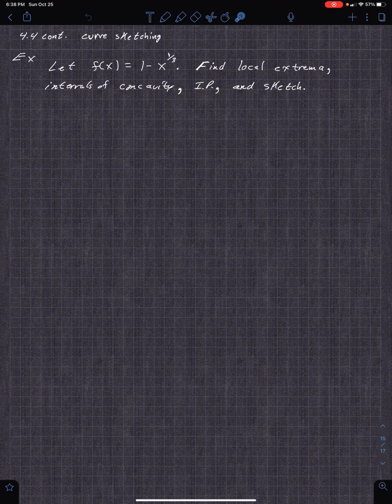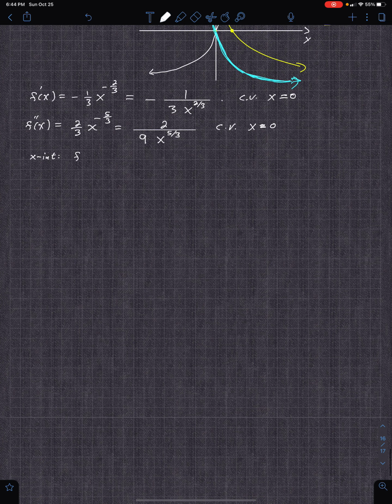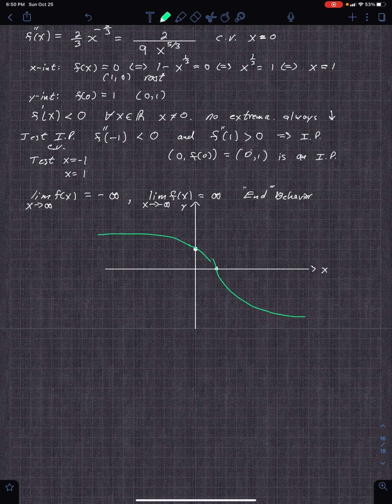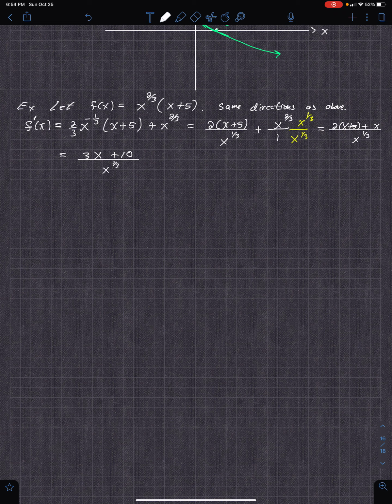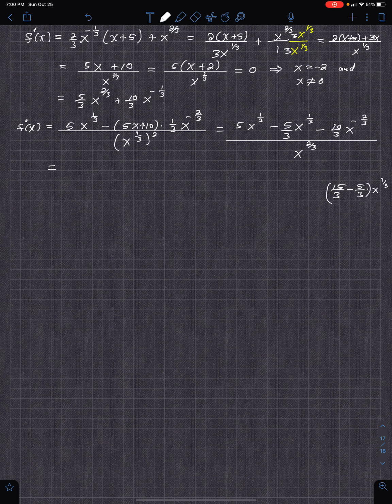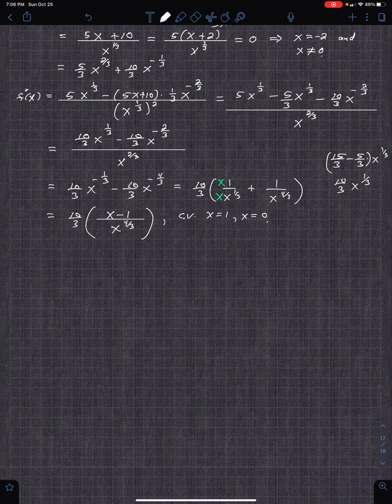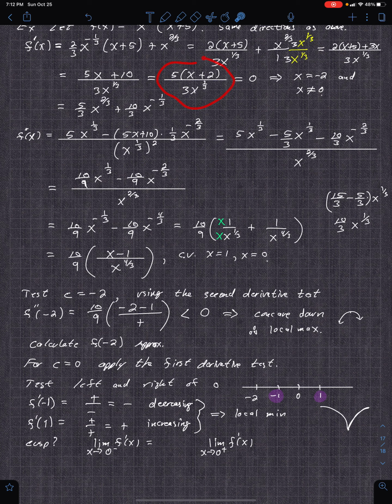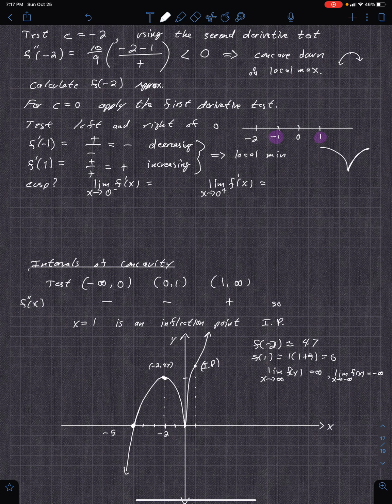Math 65A 4 4b Curve Sketching2